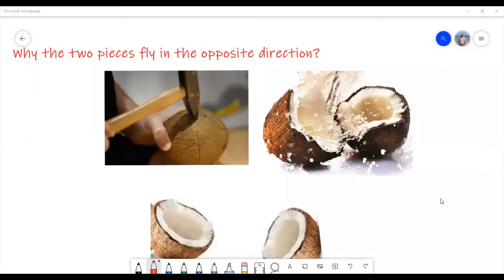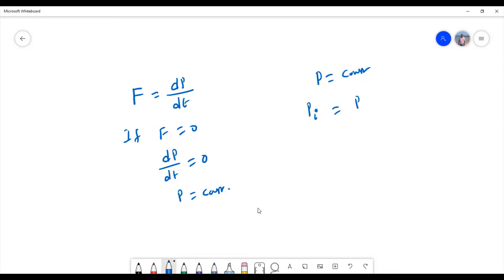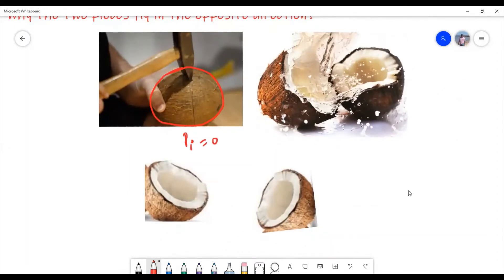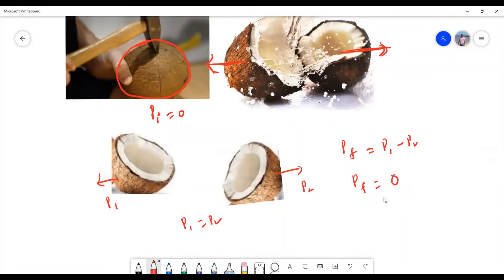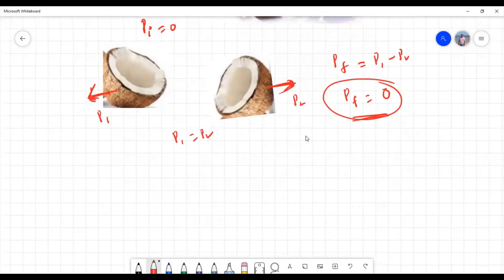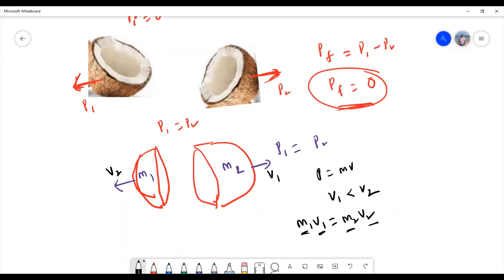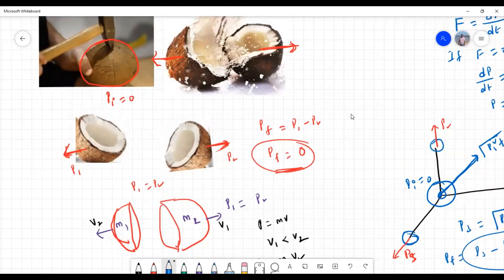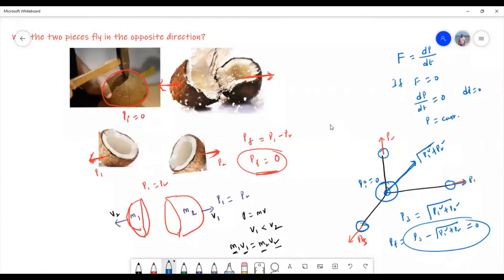Why the two pieces fly in opposite direction- by VenK@Tesh Panyam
This channel is meant for making physics more interesting and beautiful